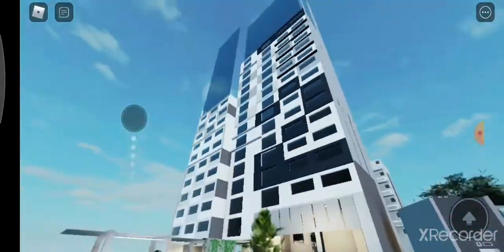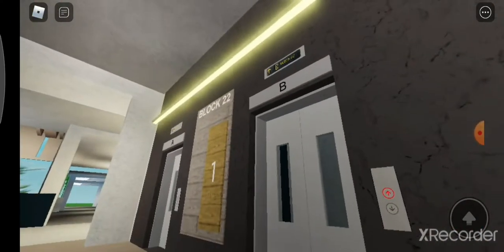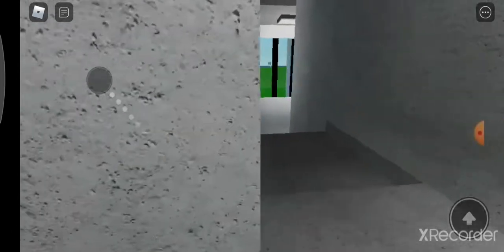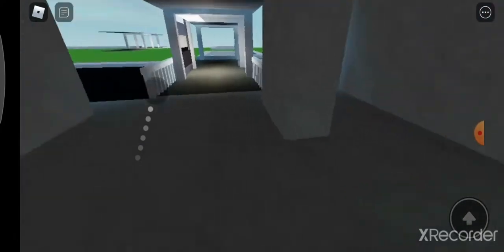lifts at Pierston HDB